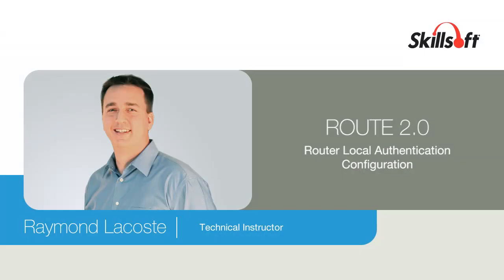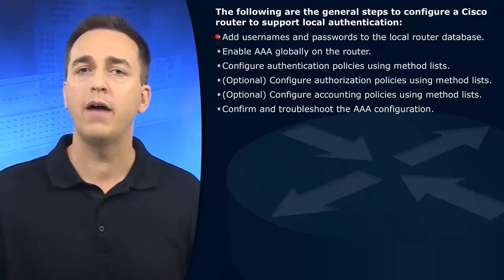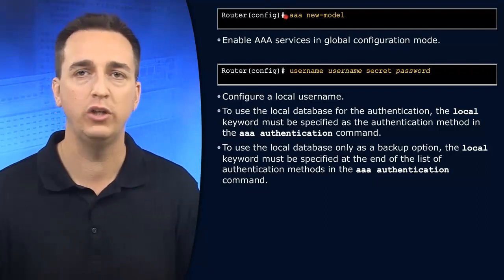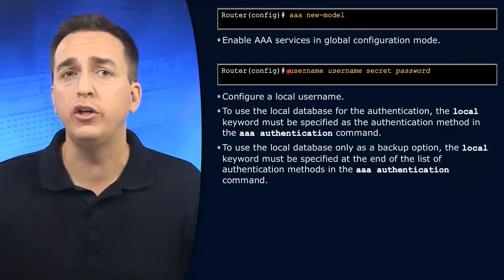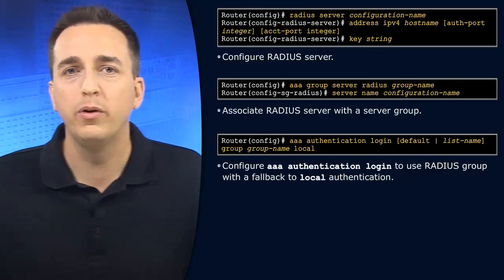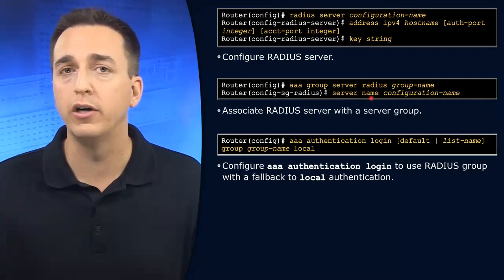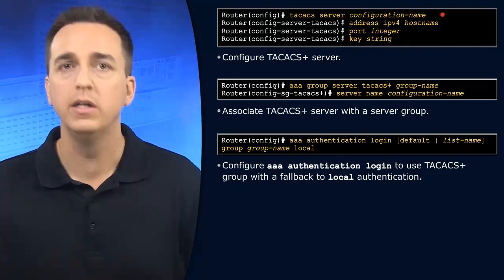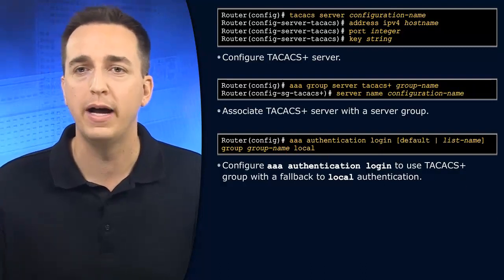4 Local Authentication Configuration